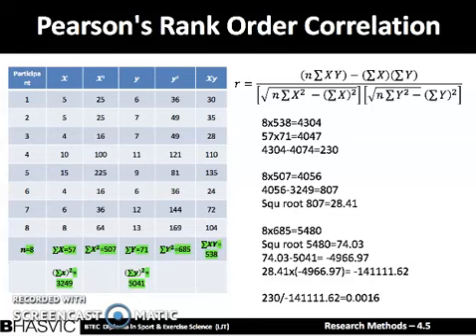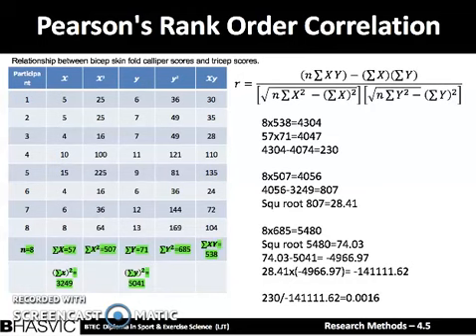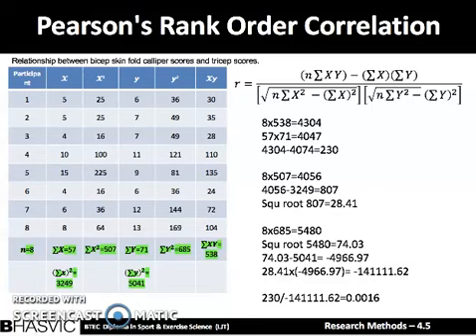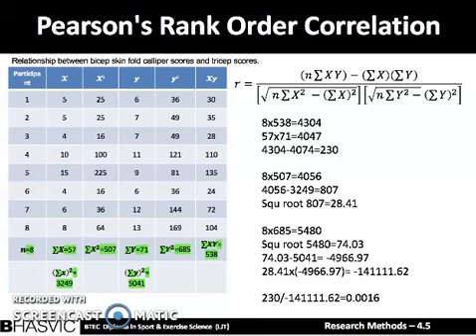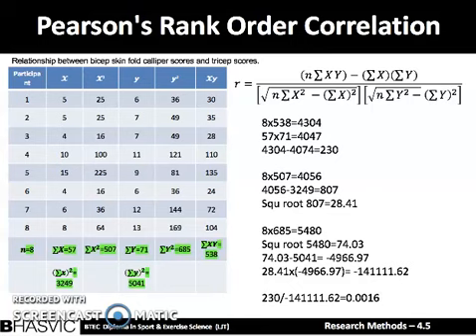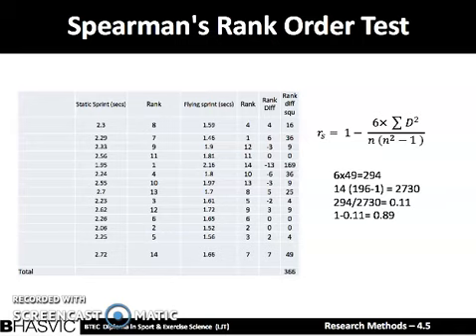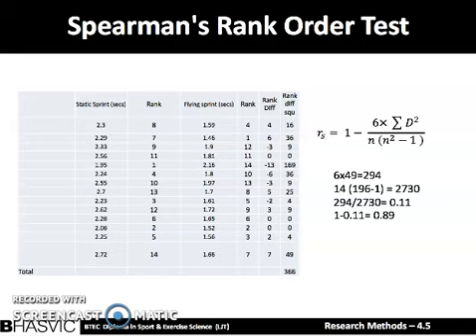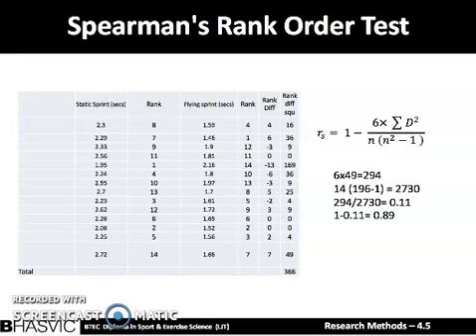4.5 (part 6)